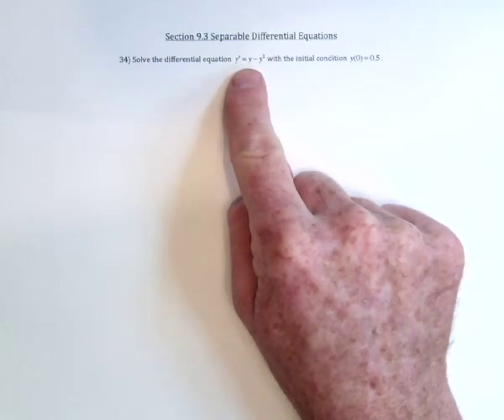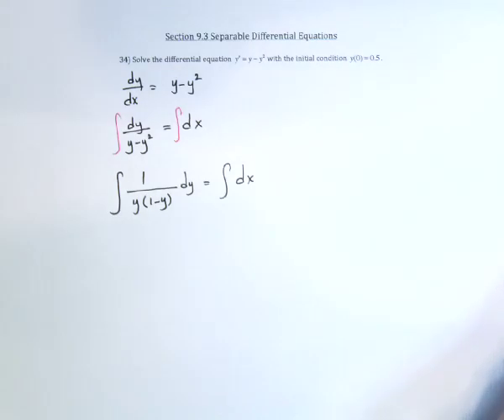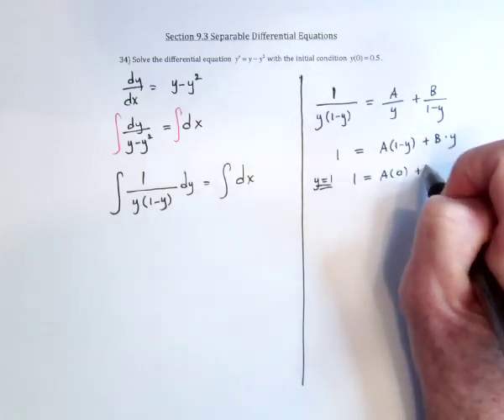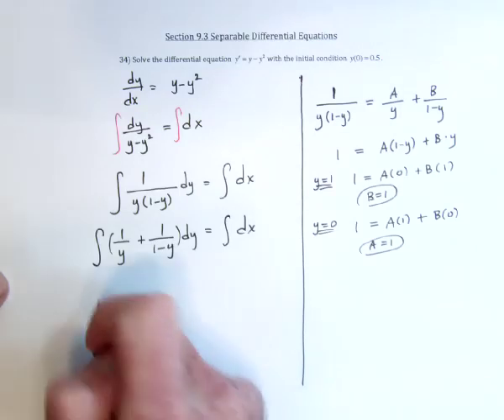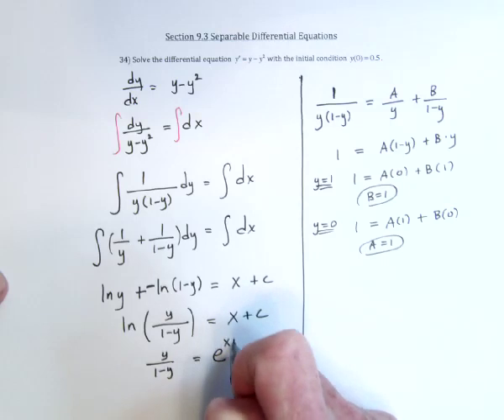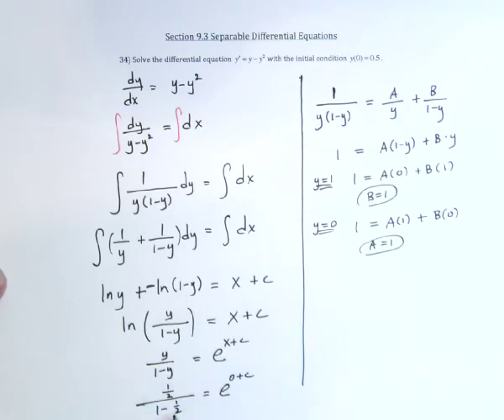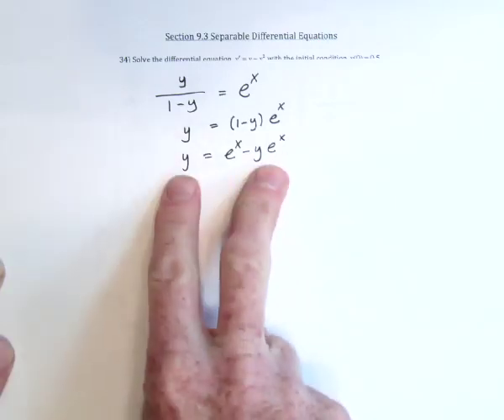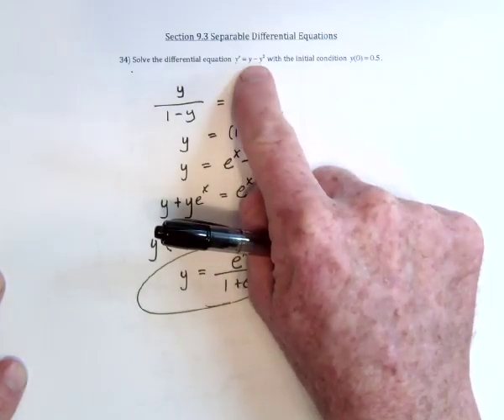34 Separable Differential Equations